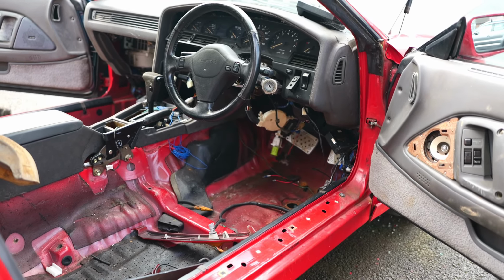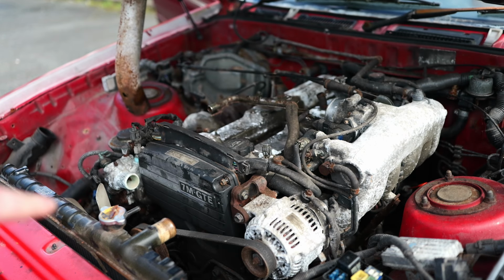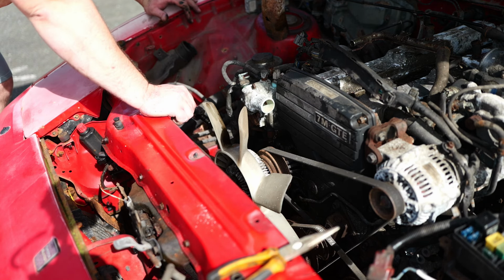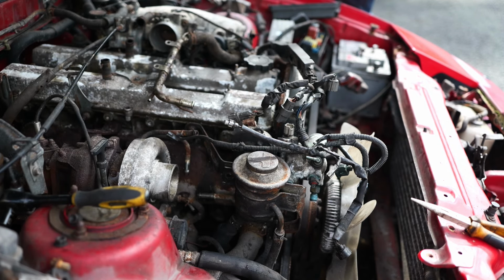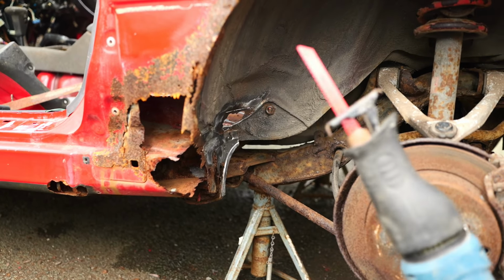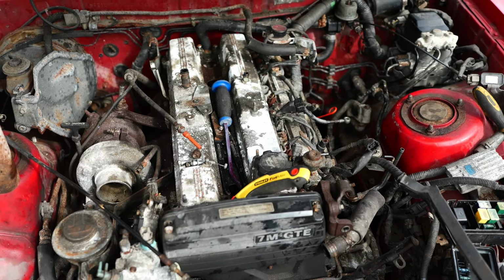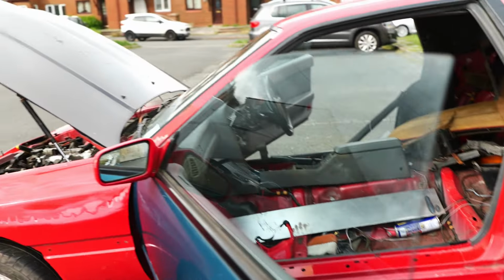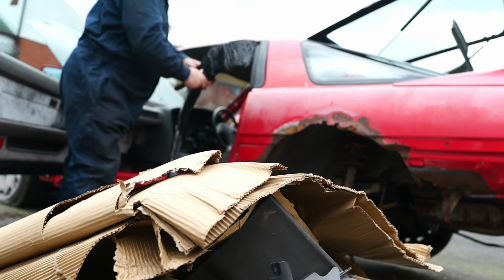FINALLY starting work on the Supra! | SupraSesh Part 1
In this episode I start pulling the engine apart and Tim starts cutting the body apart. YAY!

THIS IS NOT A TUTORIAL, I DON'T KNOW WHAT I'M DOING.